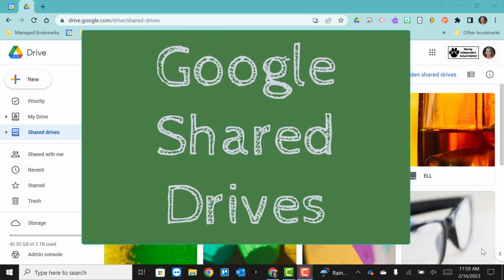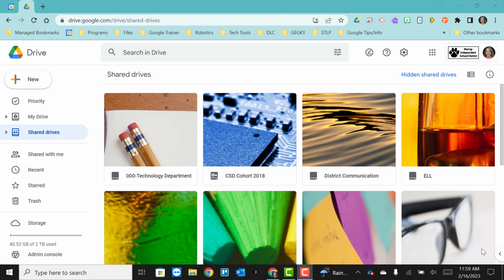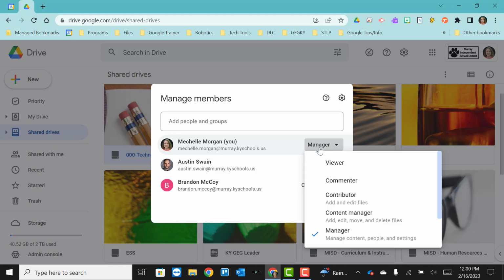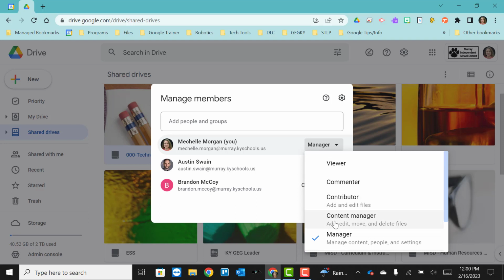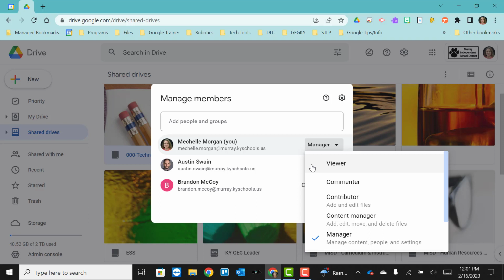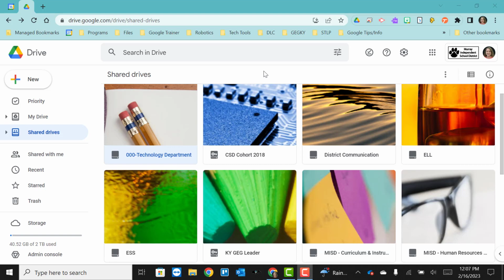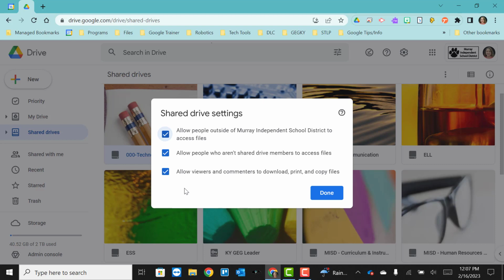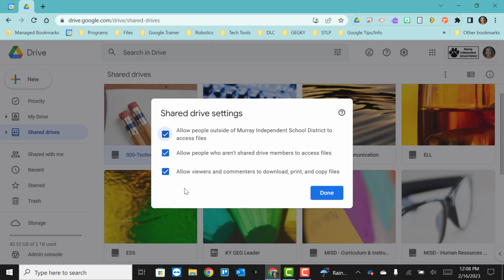GCE LV1 L1-Shared Drives